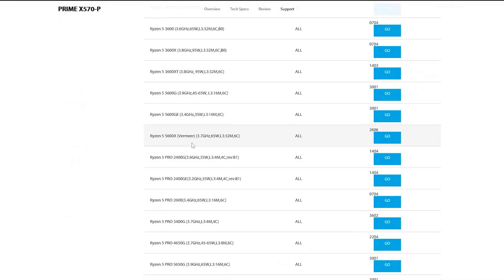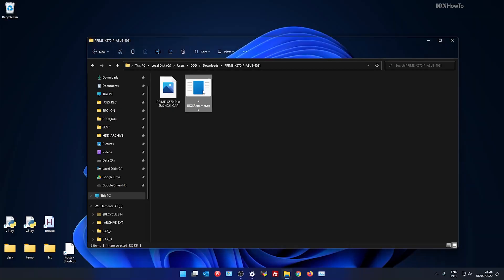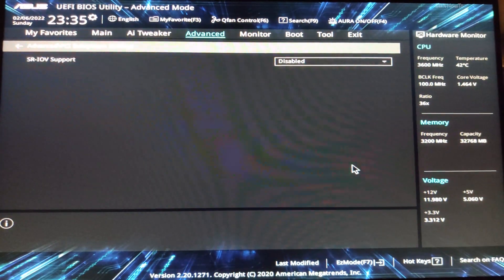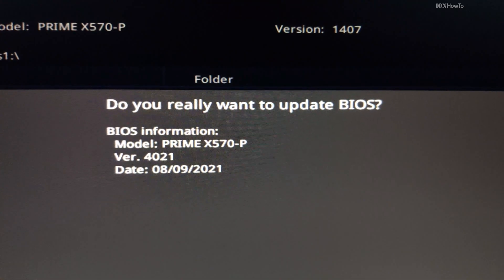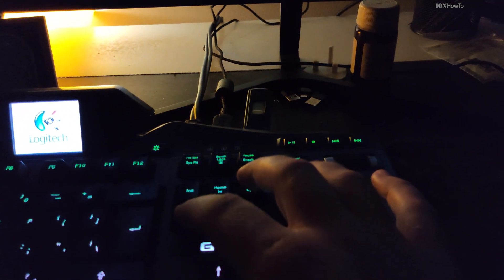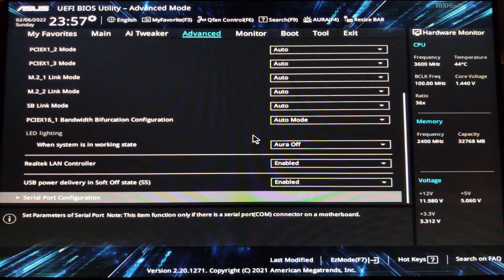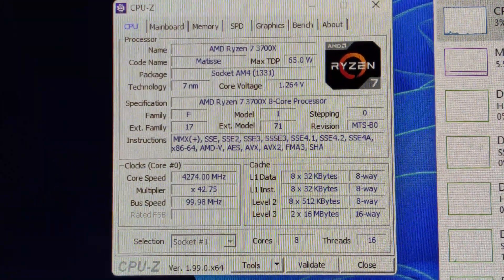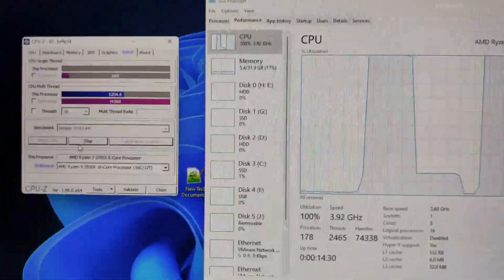Asus Prime X570-P Bios Update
Asus Prime X570-P Bios Update to latest bios version on Windows 11.
Asus Bios Update with EZ Flash Bios Update Utility Tool.

At the time or recording this video the latest Asus bios update for this motherboard
Prime X570-P is version 1407 Date 04/02/2021
To check the latest bios files this is the Asus support page where you can download drivers and firmware UEFI BIOS for the
Asus X570-P Motherboard.
This is only for MB X570-P.

Manufacturer: Asus
Motherboard: Asus X570-P
Old UEFI BIOS version: 1407 04/02/2020
New UEFI BIOS version: 4021 17/08/2021

Bios Renamer output file name: PX579P.CAP

Any questions?